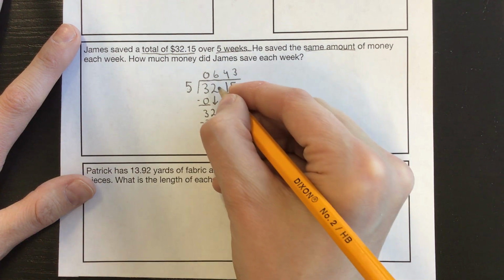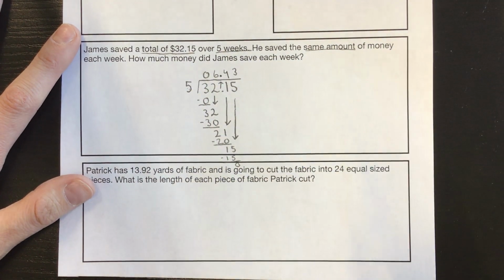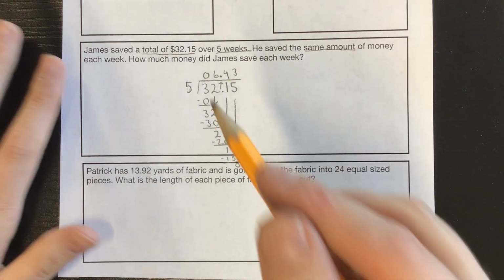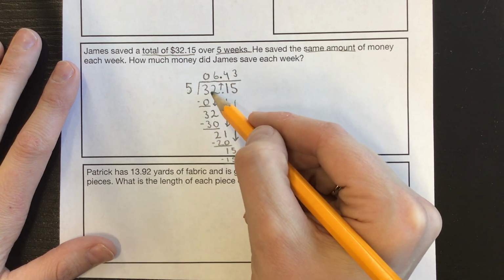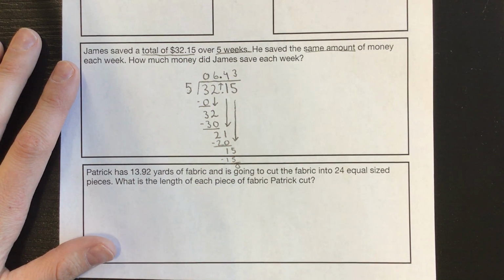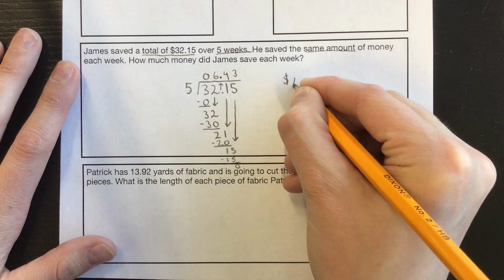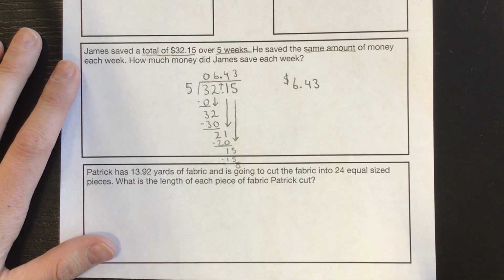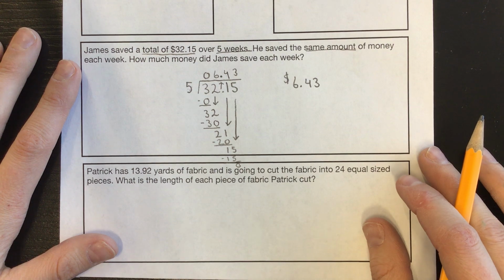Dividing w/Decimals- Standard Algorithm